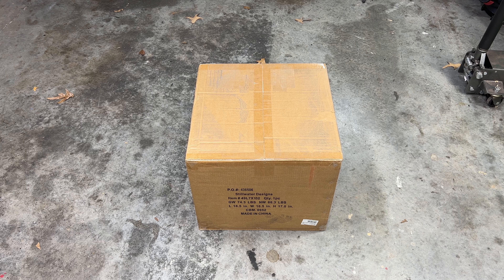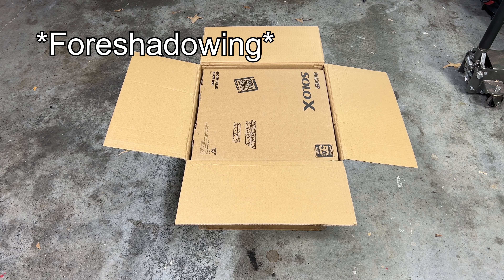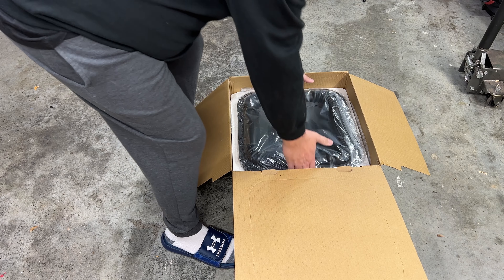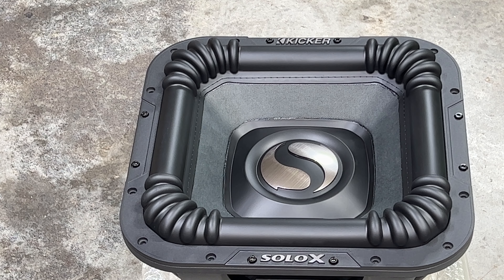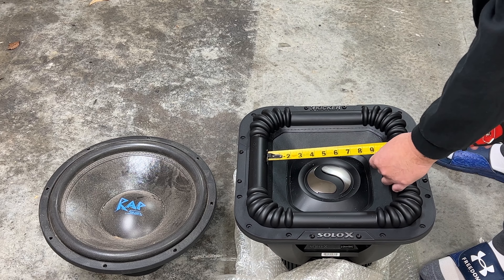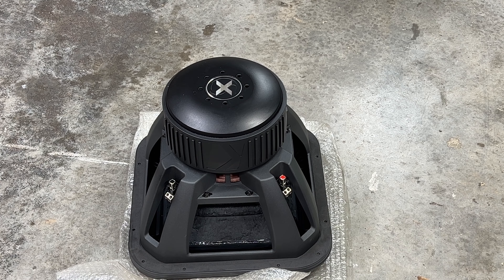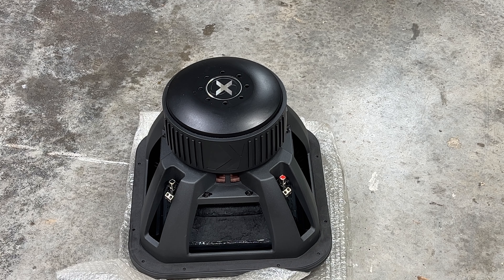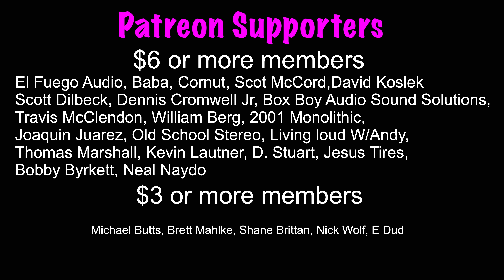Kicker SOLO X 15 Unboxing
Use my Whatnot invite to get up to $200 in credit

Car Audio Products I Dig
SMD DD-1

Sony ZV-1
Canon m200
Canon 22mm
Led mat light
Aputure led mini light

Shipping Address
Robert Vega
4300 Rogers Ave STE 20 - 137